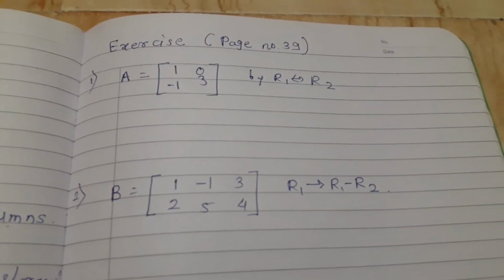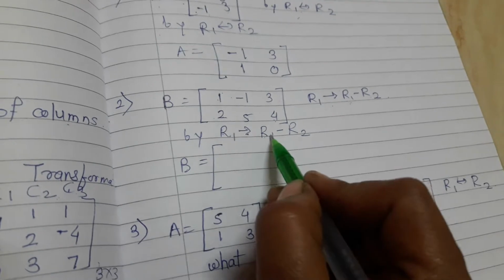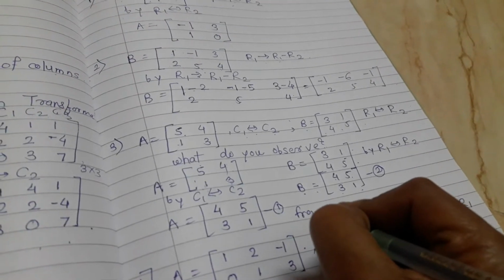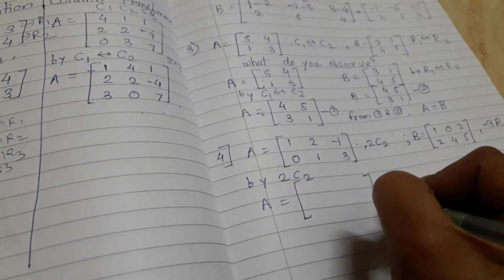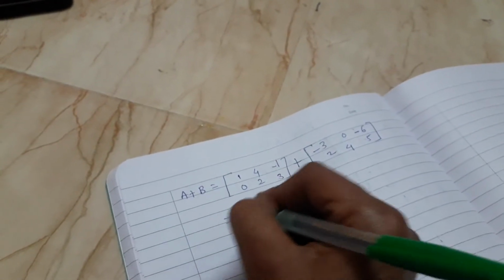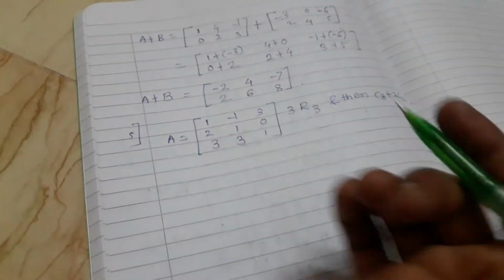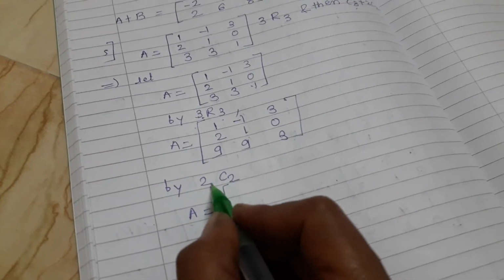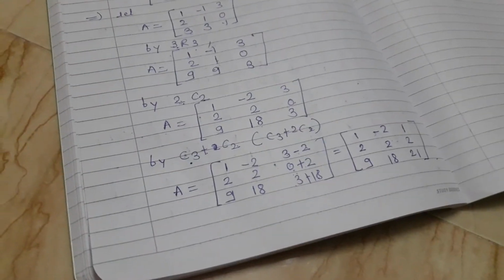12th sci / com Matrices Chapter Lecture 2